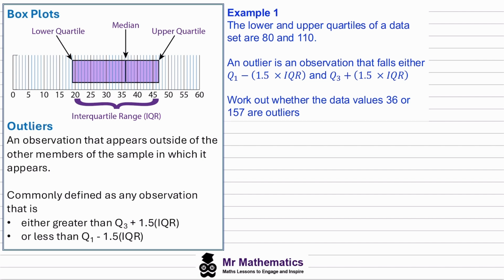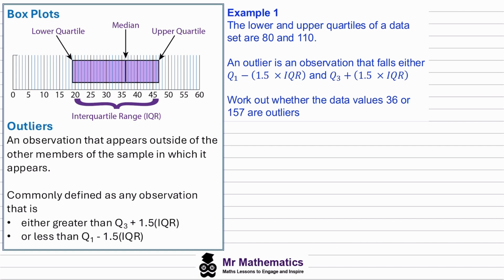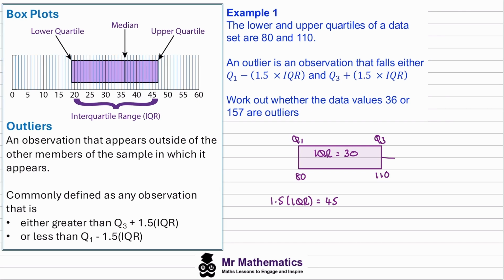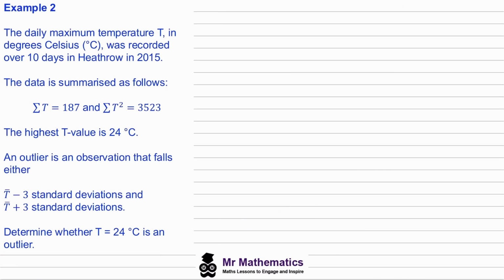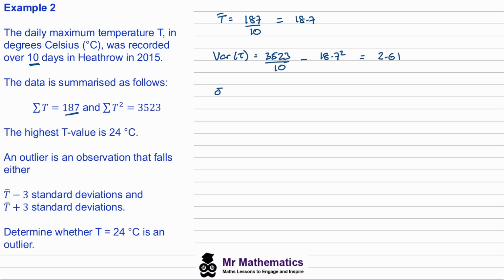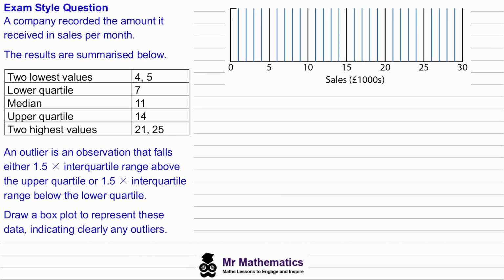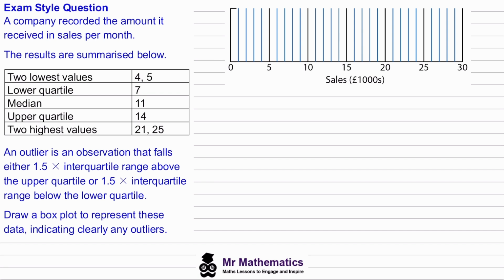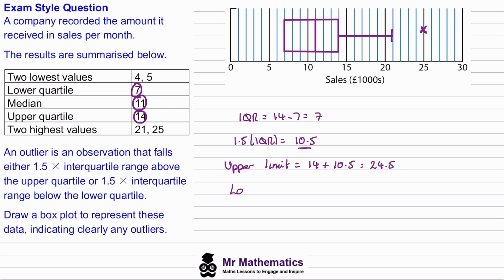Outliers | Mr Mathematics